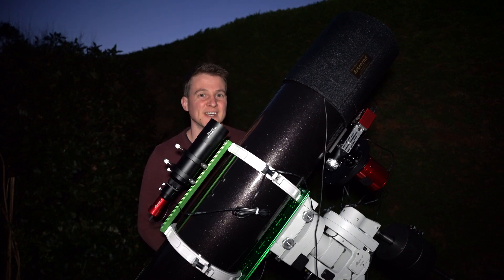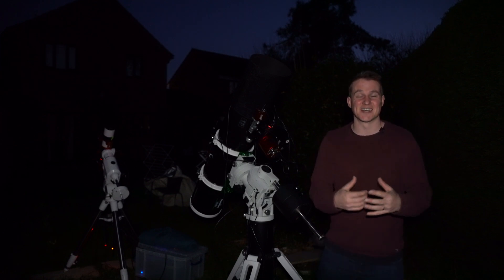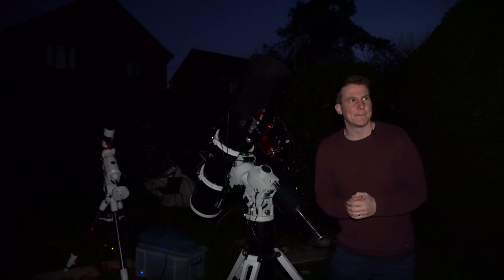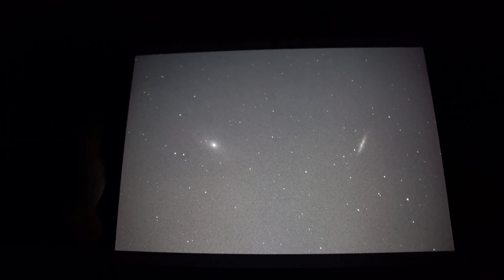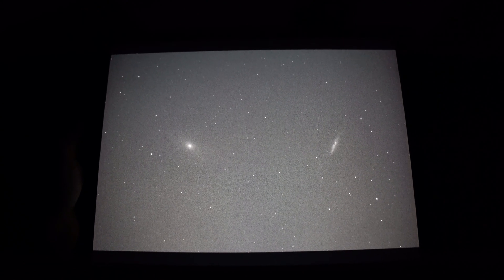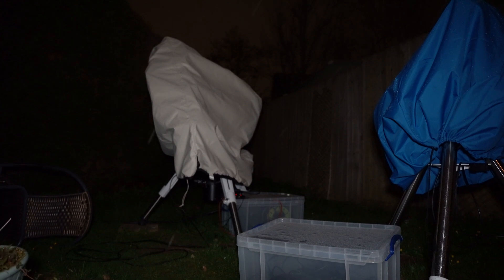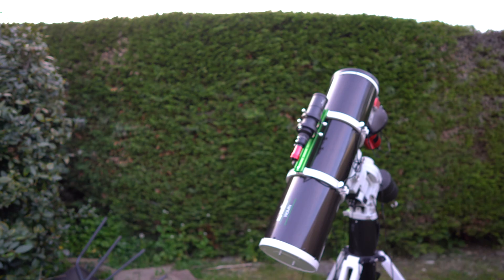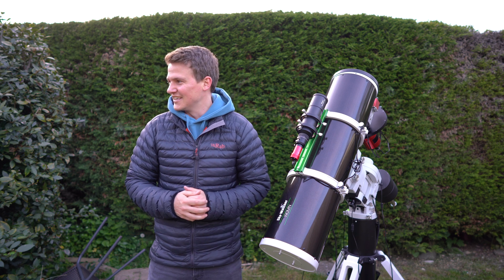Imaging Bode's and Cigar Galaxy - ASI 2600MM pro, Skywatcher 190MN and Antlia LRGB filters.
In this video I capture some data on M81 and M82 or Bode's and Cigar Galaxies. I used the Asi2600mm Pro, Antlia LRGB filters and the Skywatcher 190MN telescopes. I also finally got around to including a slow motion run for @Astrobloke challenge...sorry it's so late. I hope you also enjoy the slow motion footage of my cockapoo Alfie.

Equipment for the image:
- ASI 2600mm Pro
- Skywatcher 190MN telescope
- Antlia LRGB filters
- Ioptron CEM60 mount
- ZWO 7 position EFW
- Asiair pro
- 290mm mini guide cam
- 60mm guide scope
- ZWO EAF

Data: 7 hours of LRGB data which was stacked in APP and edited in PixInsight.

Music for the video:

Music for this video: Dreamer by Hazy

Final image music:
Onycs - Timeless